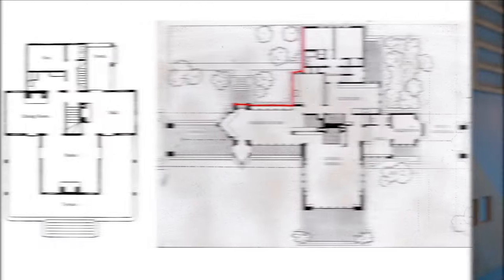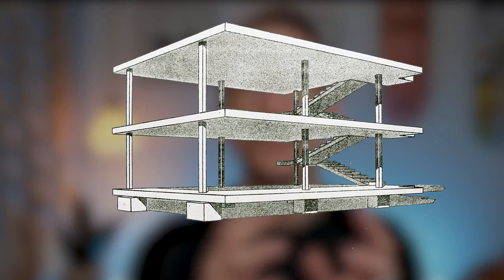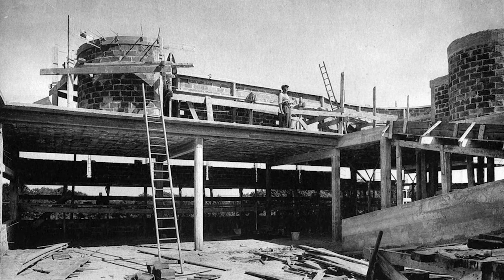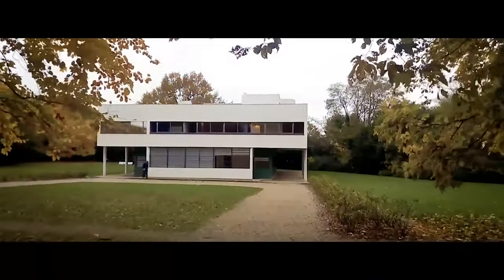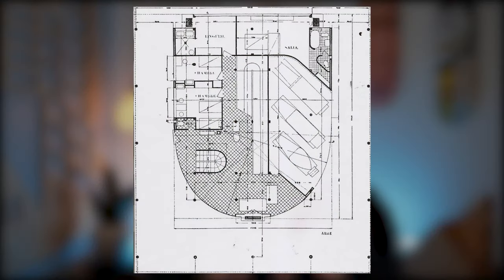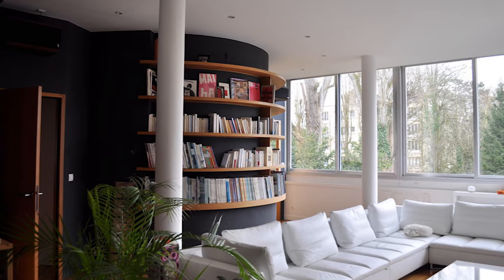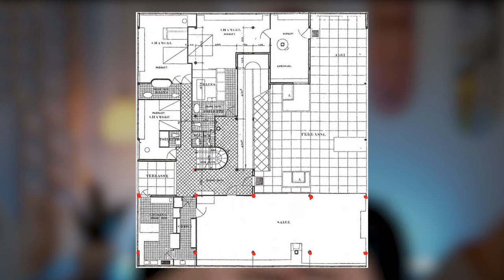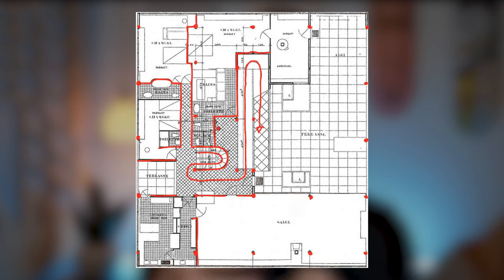The Free Plans of Le Corbusier's Architecture [Villa Savoye]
In this video, we take a close look at the Free Plans of Le Corbusier's architectural design strategies. As part of his 'Five Points' of architecture, we examine how the columns and walls work together in this particular type of "open concept." Le Corbusier's buildings like the Villa Savoye help to illustrate these concepts as we compare them to the 'Organic Architecture' of Frank Lloyd Wright. Specifically, the ribbon window is compared to the corner window of Wright and Le Corbusier's 'Promenade Architectural' to the diagonal movement of organic architecture.